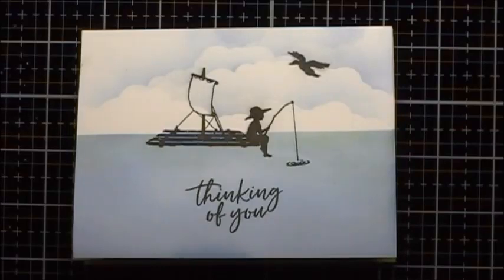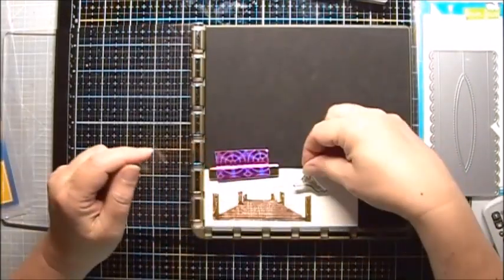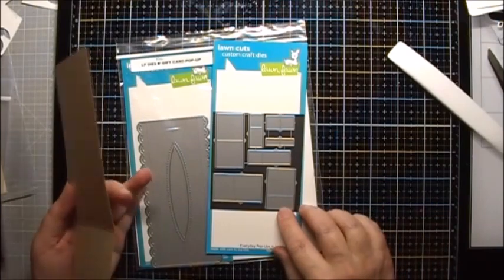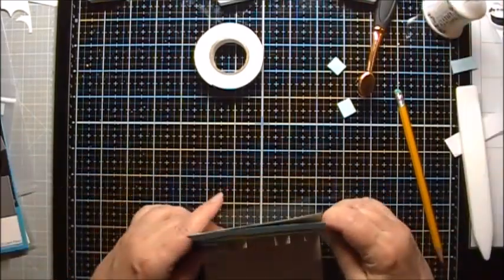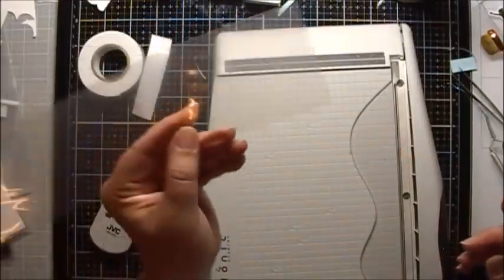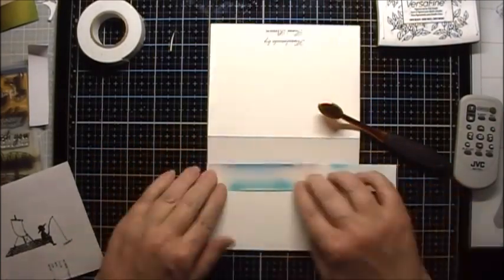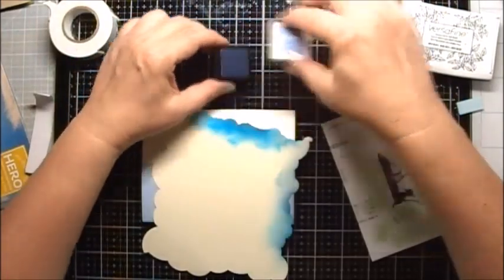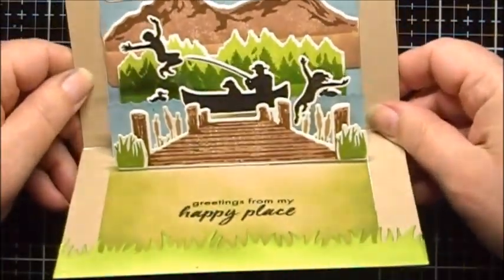Hero Arts July 2019 kit card #3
Card #3 made using the Hero Arts July 2019 kit and it's "Lake Time Fun" add-on.  This card is a pop-up card.

Supplies used:
Hero Arts July 2019 kit
Hero Arts "Lake Time Fun" stamp set and dies
Lawn Fawn Everyday Pop-ups dies
Lawn Fawn Grassy Border die
Lawn Fawn Ocean Wave Accents dies
Lawn Fawn Smooth Sailing stamps and dies
Cloud stencil made from Dies to Die For cloud Edge Border